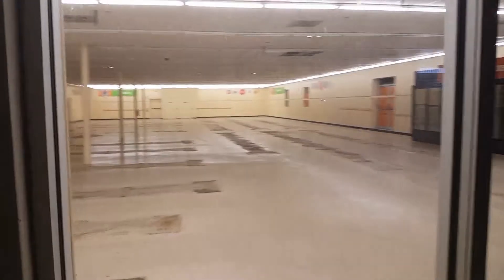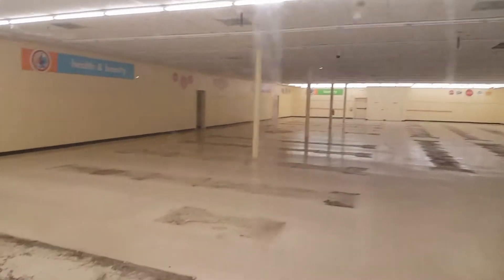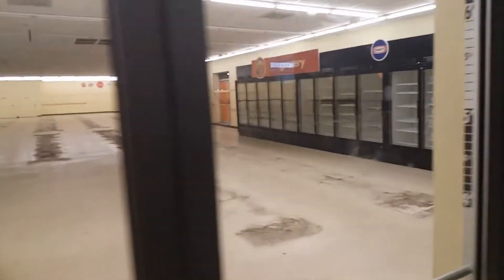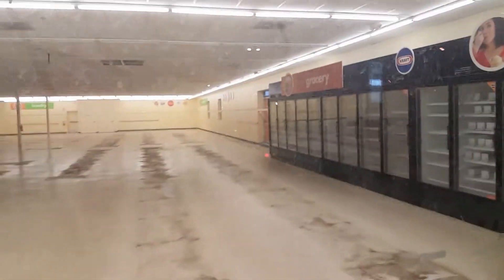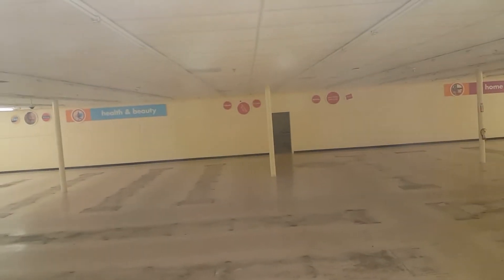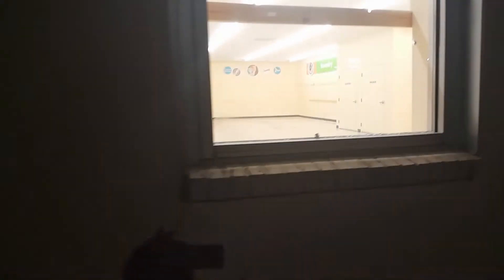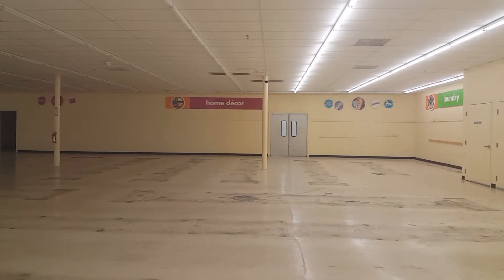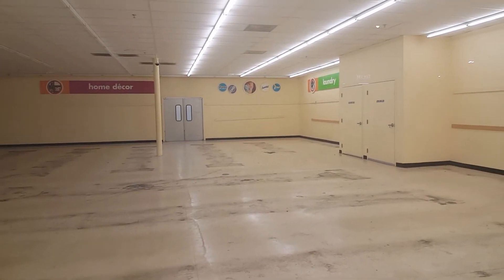abandoned family dollar walk-around | Urbex Atlanta EP 3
another somewhat spooky video! this former family dollar has been vacated for several months now, but that night, I saw that the lights were on. Not much to the place, but it was kinda eerie just being able to see it all lit up.